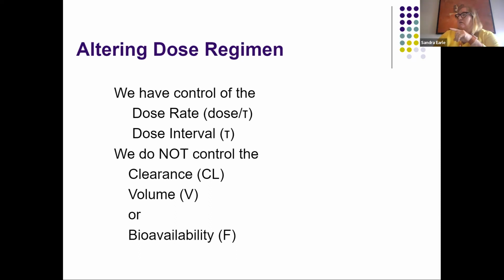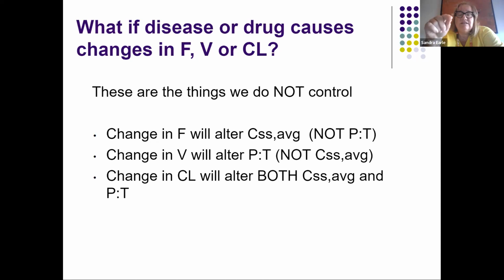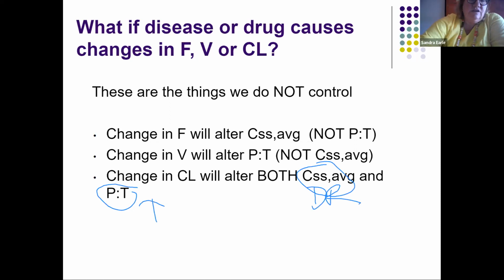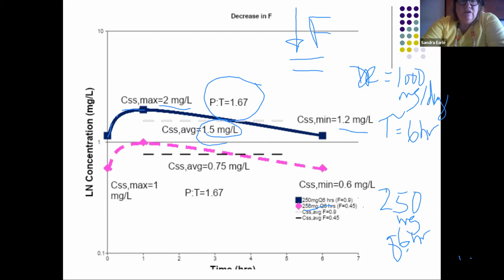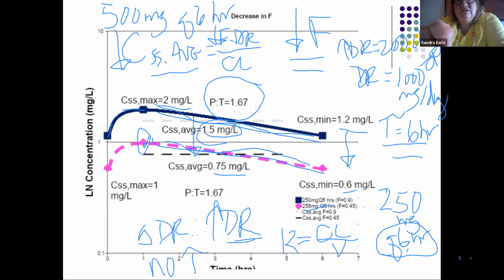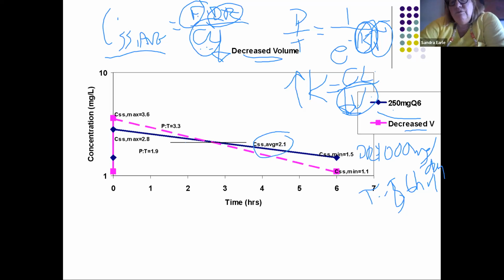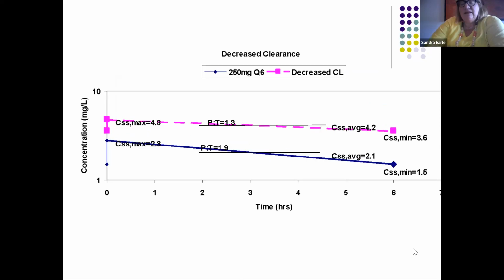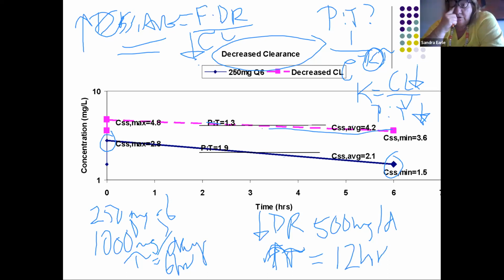responding to changes in CL V F